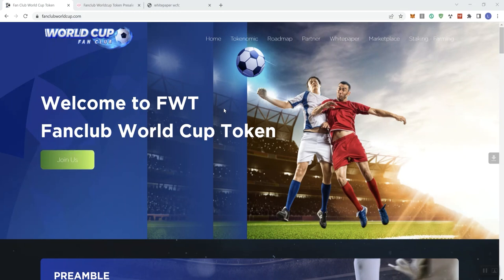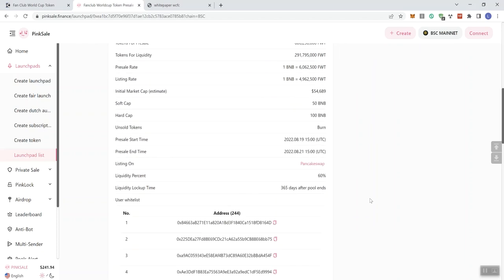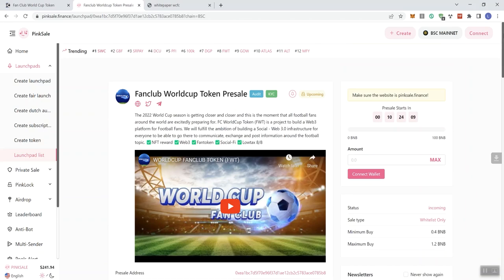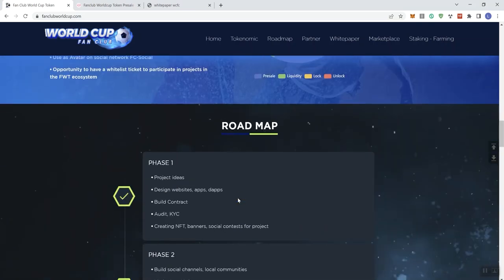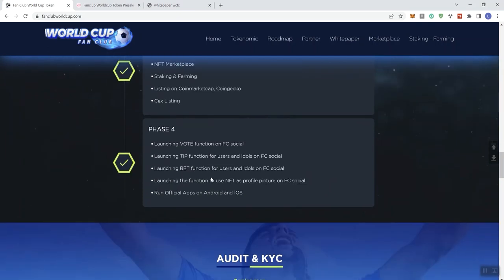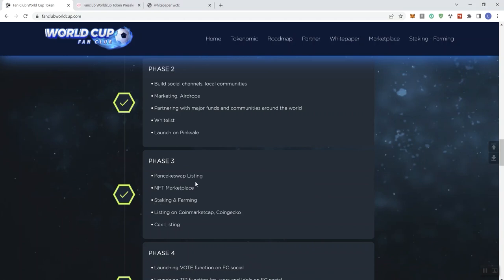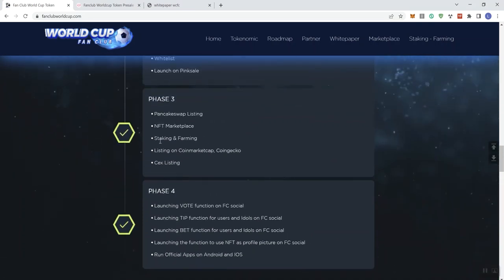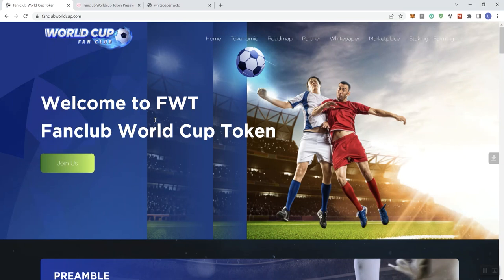World Cup Fan Club Crypto Token Review - Presale